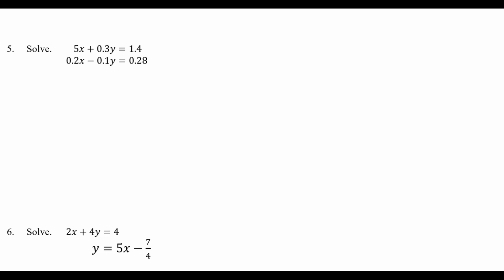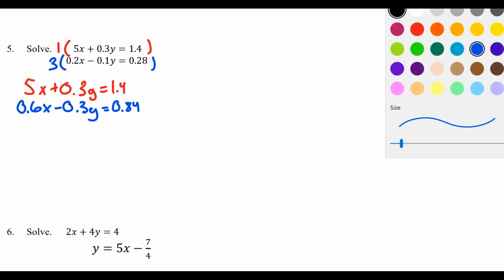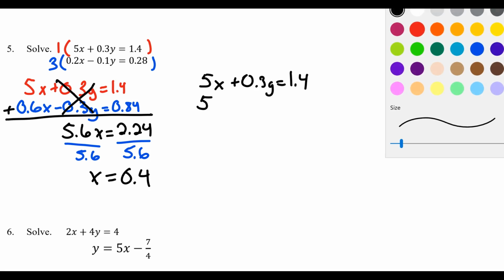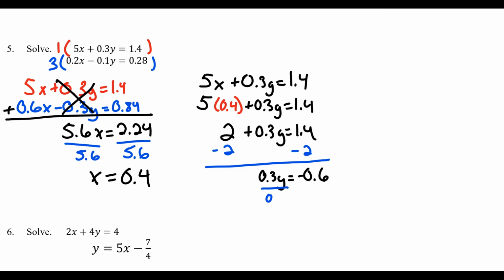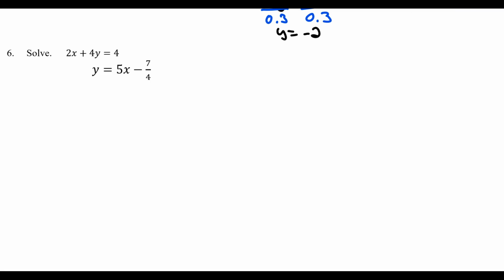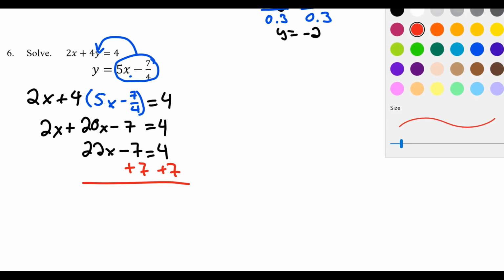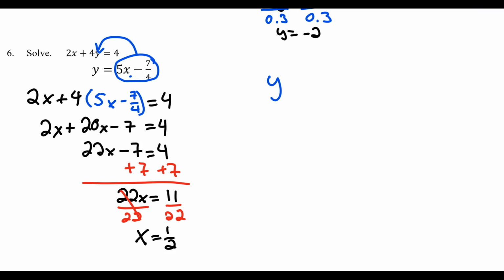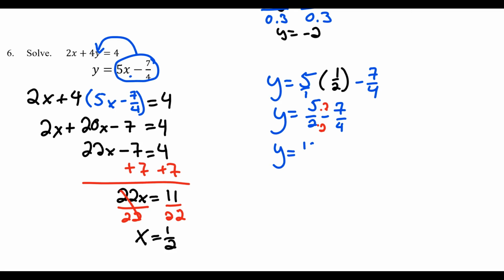Solving Linear Equations Example 1